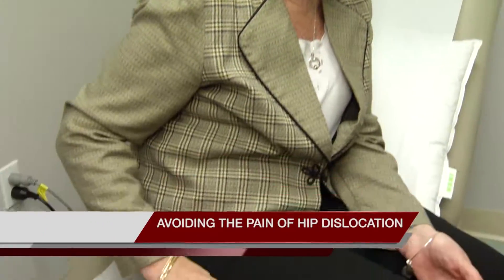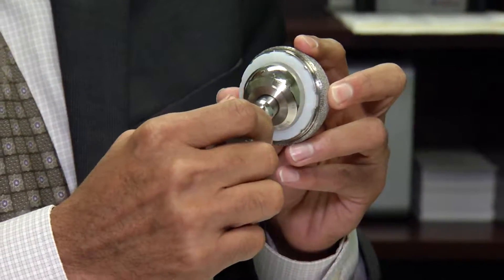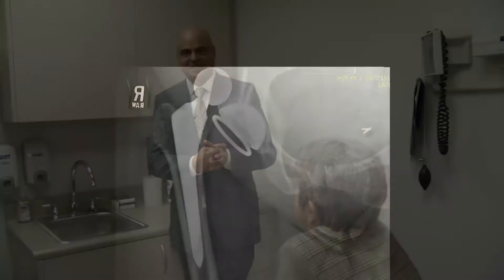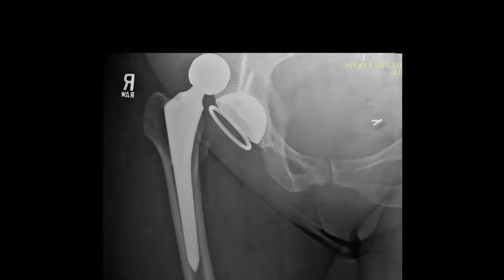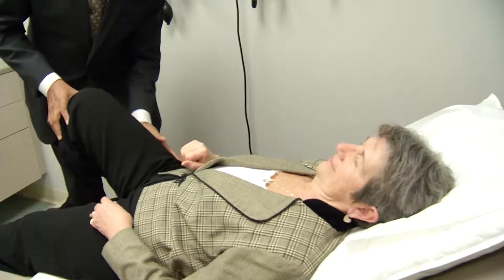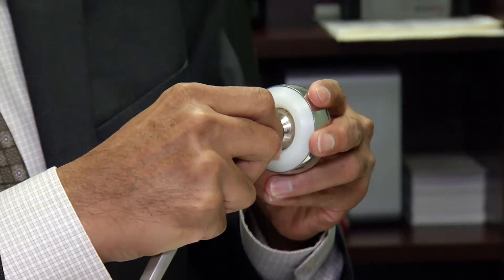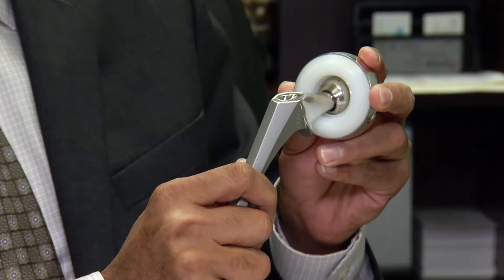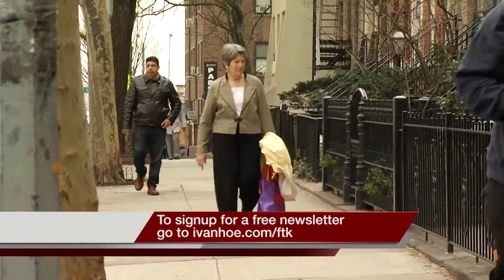AVOIDING THE PAIN OF HIP DISLOCATION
Every year, orthopedic surgeons replace more than 300,000 hips, but some patients run the risk of having the new joint dislocate. See how one doctor is keeping patients pain-free after replacement surgery